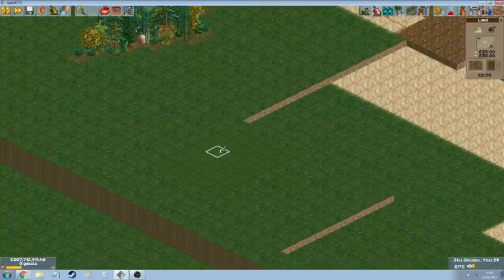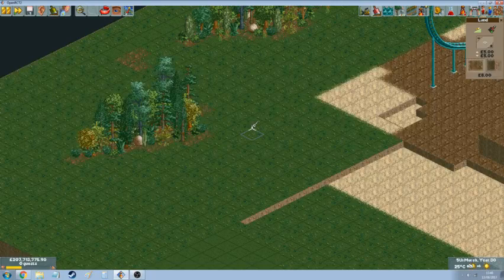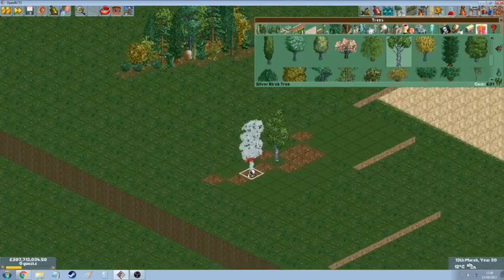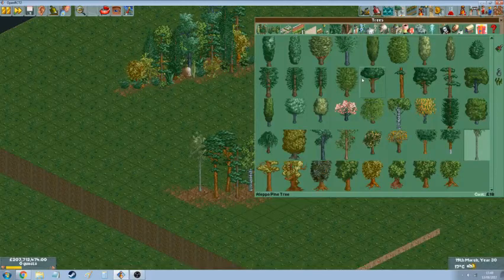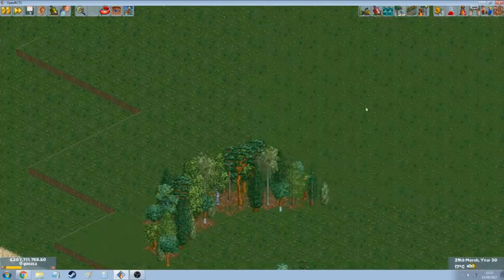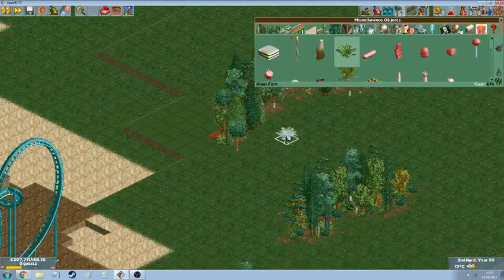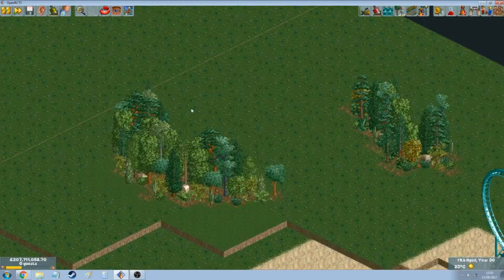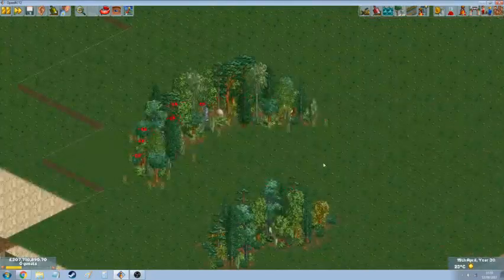RCT Foliage Tutorial! OpenRCT2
A quick lesson on how to get effective foliage. This is by no means the only way to effectively use foliage, it is merely a simple step-by-step guide for new users or people who just want to improve.